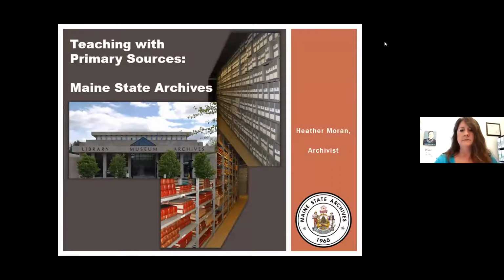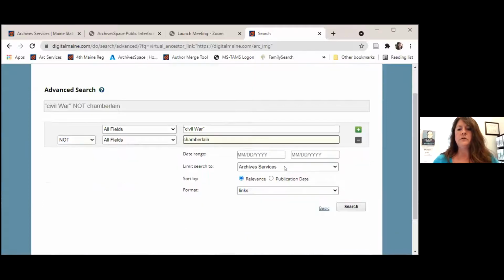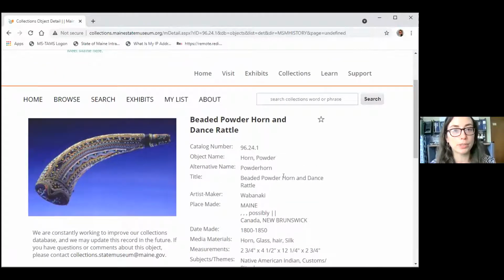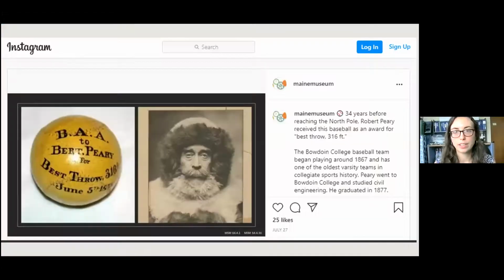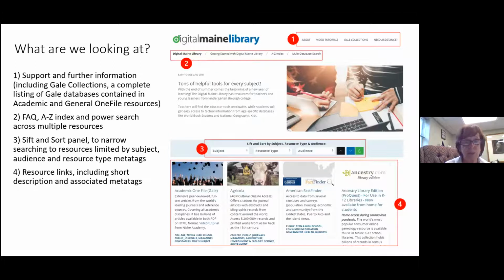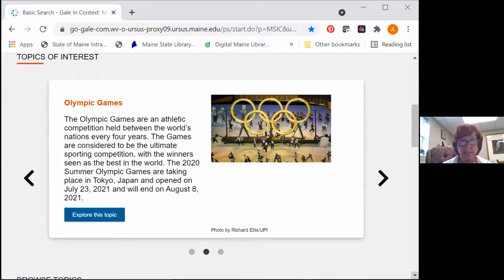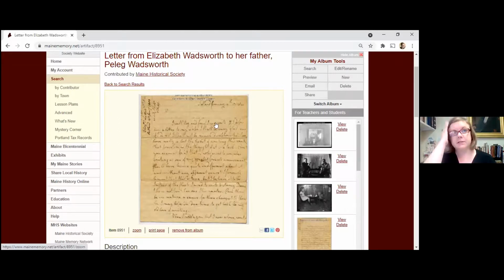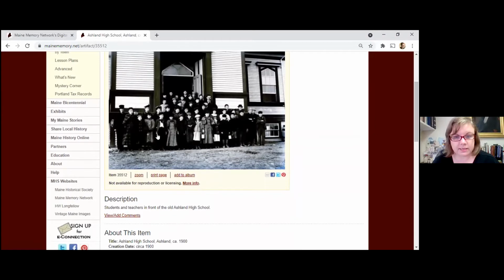Diving into Maine History with Primary Sources Workshop